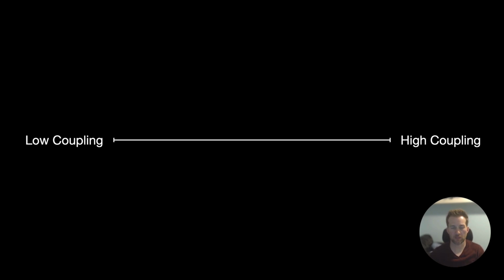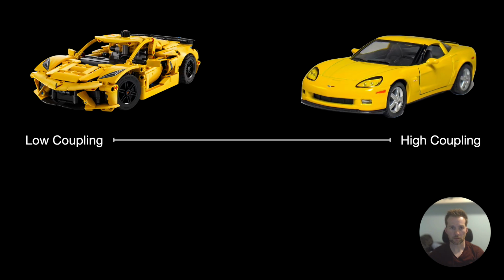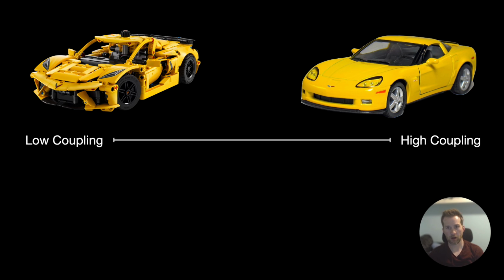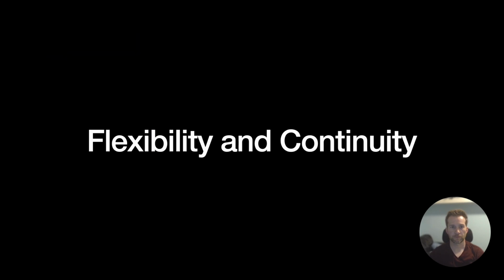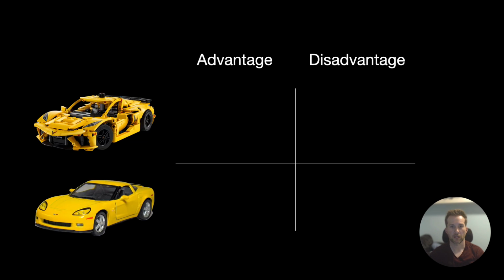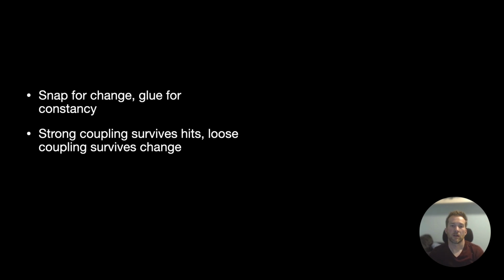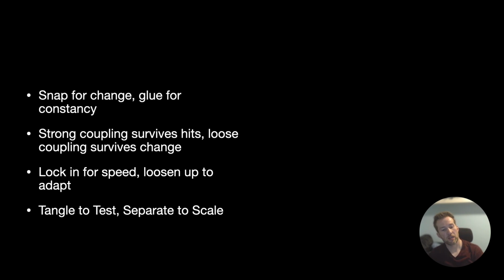Tight vs Loose Coupling: What Every Engineer Should Know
Ever wonder when to build systems like LEGO… and when to go full die-cast? In this video, we break down the critical concepts of *loose vs. tight coupling* using real-world analogies — from toy cars to software architecture. Learn when to prioritize flexibility and resilience, and when durability and optimization are the better bet.

We'll cover:

- The difference between tight and loose coupling
- Why system *change rate* matters
- When high coupling helps — and when it hurts
- How to design systems that scale and survive
- Practical examples you’ll never forget

Whether you're designing software, teams, or workflows — this will change how you think about structure.

👍 Like if this helped you think differently.
💬 Comment: Are you Team LEGO or Team Die-cast?

4:17 Flexibility and Continuity
7:05 Durability and Resiliency
10:35 Isolation and Optimization
14:55 Scalability and Cost

Some of the content for this video was created in collaboration with ChatGPT